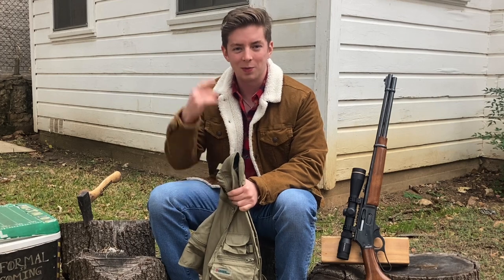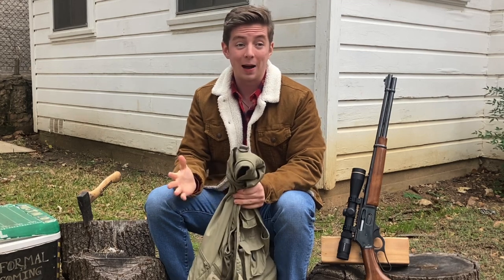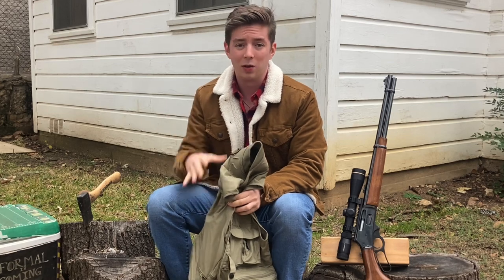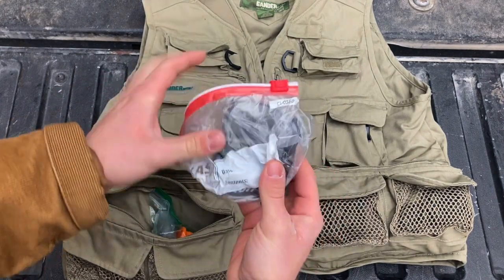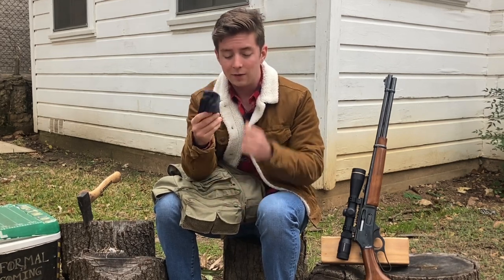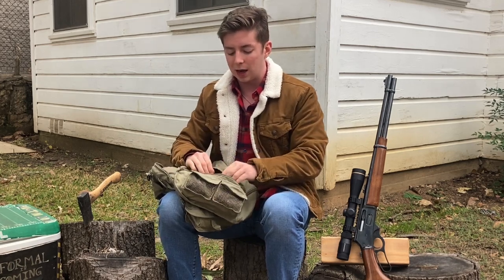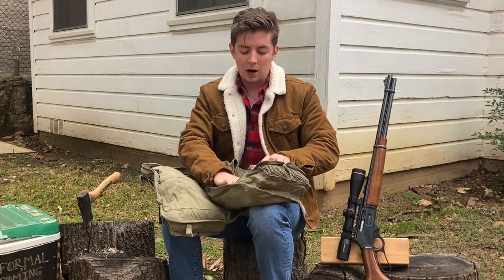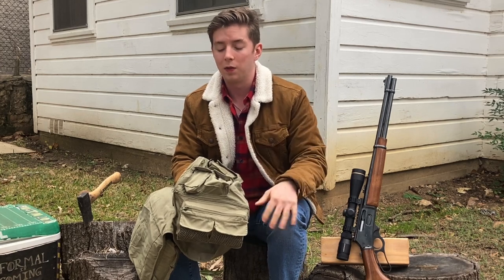Ditch the Bug Out Bag: Survival Vest Breakdown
Keep a bug out bag stowed in your vehicle? Here’s a few reason why you might want to switch to a get-home vest and what I choose to keep in mine.